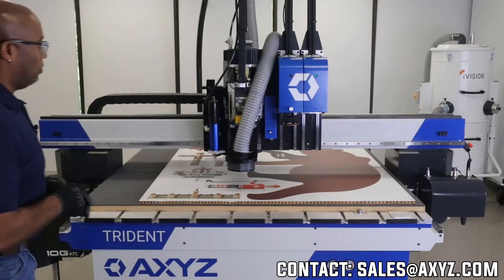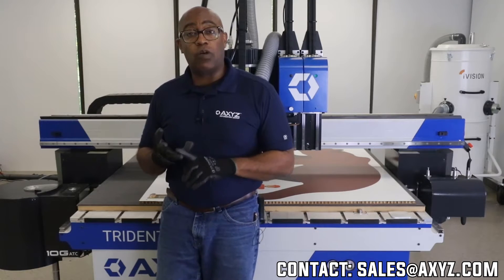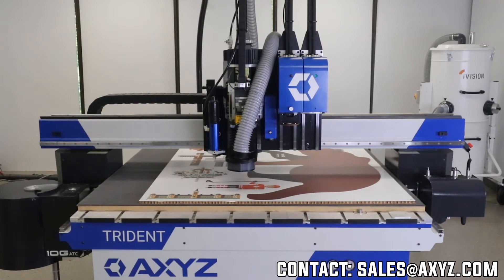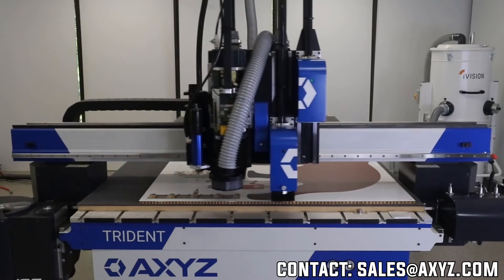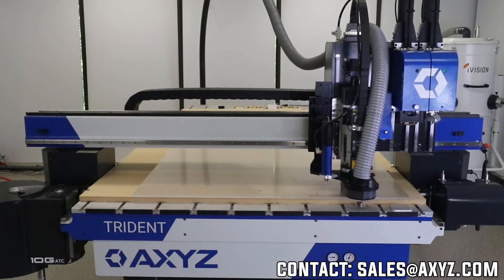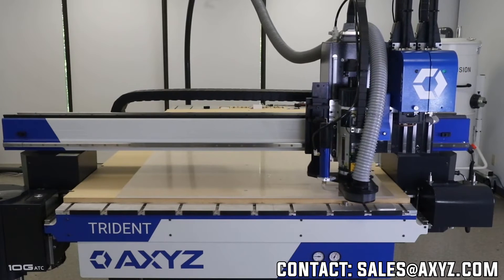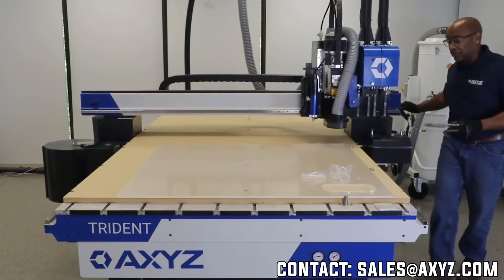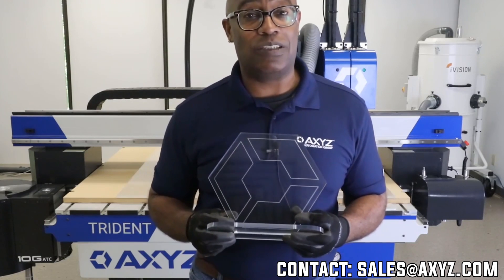Perfect CNC for Sign & Graphics (AXYZ Trident)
The all-new AXYZ Trident is designed for sign-making and print finishing. It's router and dual knife set up makes it perfect for print-to-cut with a wide variety of materials. It offers many purpose built features to increase productivity such as automation tool changing, knife alignment sensor and a print alignment system.